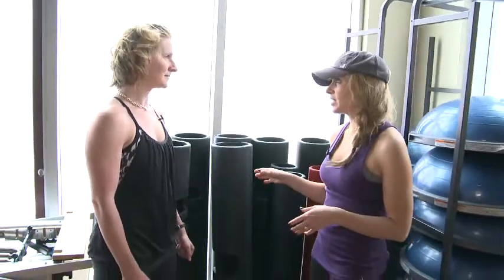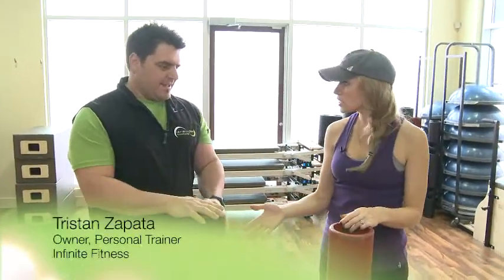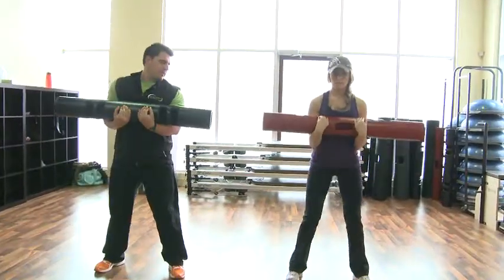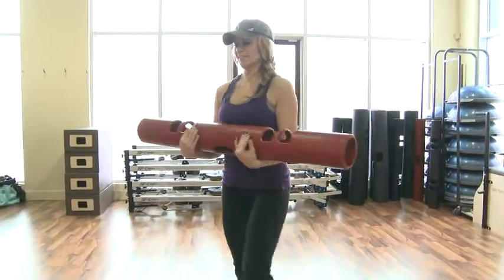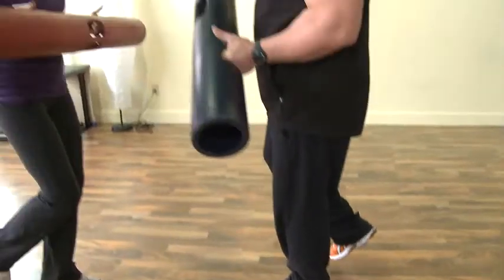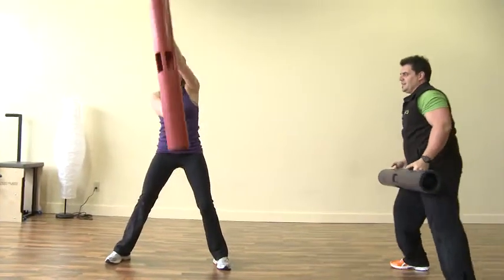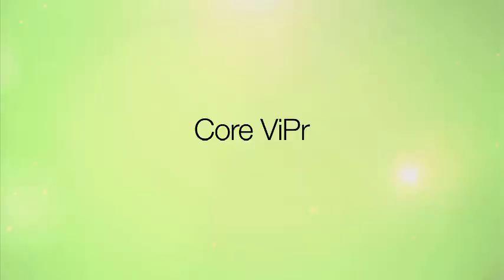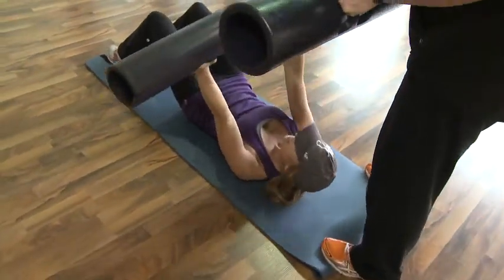Infinite Fitness featuring ViPR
Infinite Fitness owners, Jessica and Tristan Zapata were featured in Telus TV showcasing the newest and hottest fitness tool in the market... the ViPR